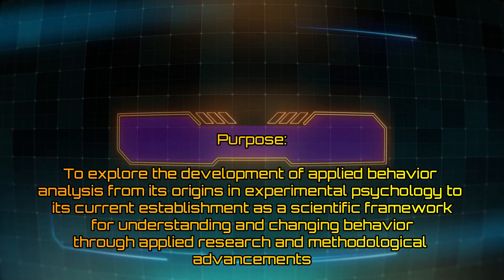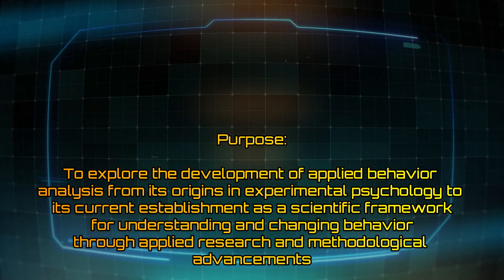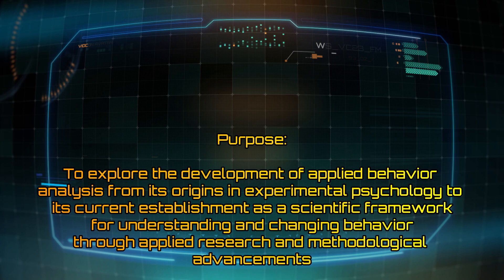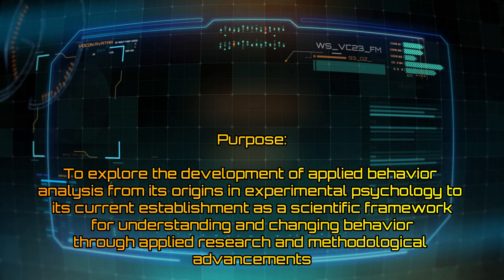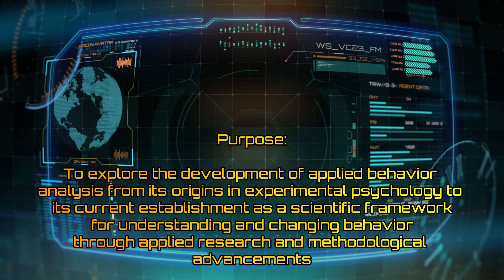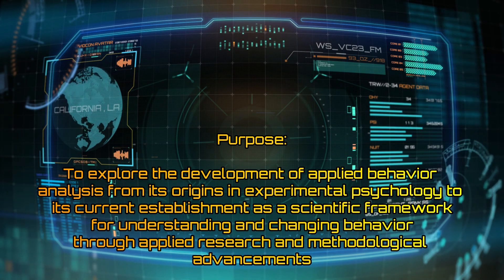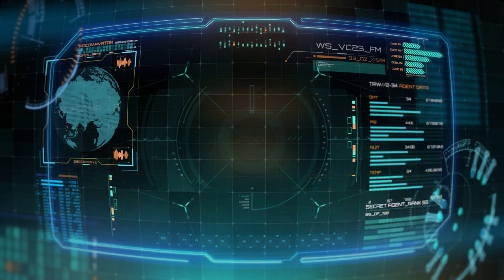The True History of Applied Behavior Analysis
Behavioral Stories Gang!

This video explores the development of applied behavior analysis over the past century, taking viewers on a journey from its beginnings in the experimental analysis of animal behavior to its establishment today as a leading scientific framework.

In this video, I look at pivotal early figures like B.F. Skinner and their groundbreaking research using operant conditioning. I trace ABA's progression into applications for humans, foundational works that defined it as a field, and methodological advancements that strengthened its scientific rigor and clinical effectiveness.

By examining major milestones across decades of research and practice, viewers will gain an appreciation for how far ABA has come. Its evolution from experimental roots into a robust, evidence-based approach demonstrates the profound impact behavioral science can have when applied systematically. So hit play to watch the fascinating story of how ABA transformed psychology and improved lives worldwide.

Baer, D. M., Wolf, M. M., & Risley, T. R. (1968). Some current dimensions of applied behavior analysis. Journal of Applied Behavior Analysis, 1(1), 91–97.

Cooper, J. O., Heron, T. E., & Heward, W. L. (2020). Applied behavior analysis (3rd ed.). Pearson.

Iwata, B. A., Dorsey, M. F., Slifer, K. J., Bauman, K. E., & Richman, G. S. (1982/1994). Toward a functional analysis of self-injury. Journal of Applied Behavior Analysis, 27(2), 197–209. (Reprinted from Analysis and Intervention in Developmental Disabilities, 2, 3-20, 1982)

Lindsley, O. R. (1991). From technical jargon to plain English for application. Journal of Applied Behavior Analysis, 24(3), 449–458.

Skinner, B. F. (1938). The behavior of organisms: An experimental analysis. Appleton-Century.

Skinner, B. F. (1953). Science and human behavior. Macmillan.

Wolf, M. M. (1978). Social validity: The case for subjective measurement or how applied behavior analysis is finding its heart. Journal of Applied Behavior Analysis, 11(2), 203–214.
Make sure to check me out on ALL SOCIALS! I am active on Linked In and Instagram DAILY.

Want to make money posting to YouTube? Remember, I gave away my secret tool for making you tube easier! Use my code Troy or click on this